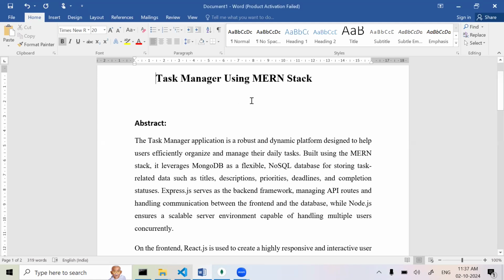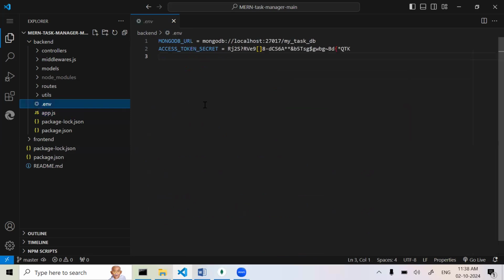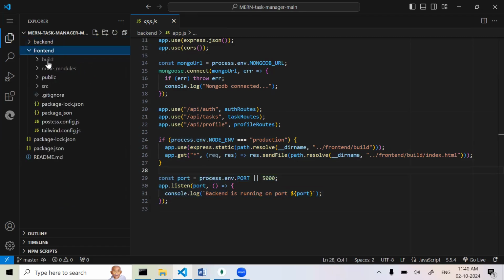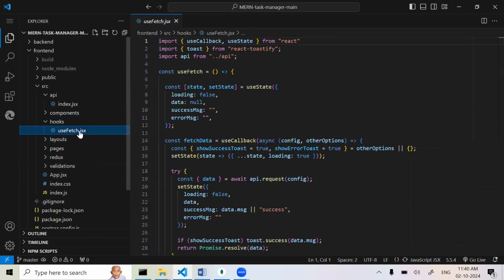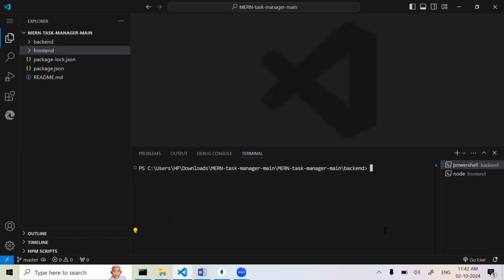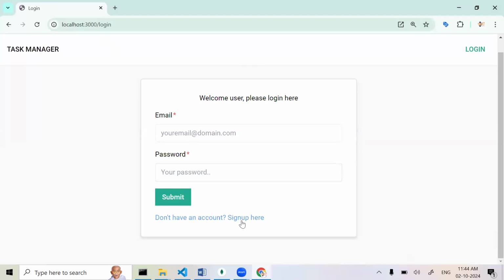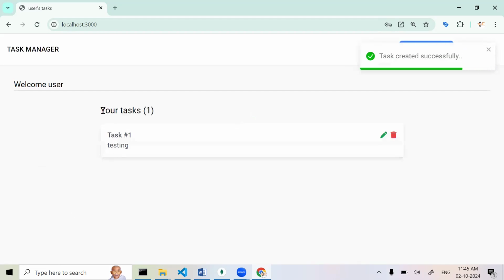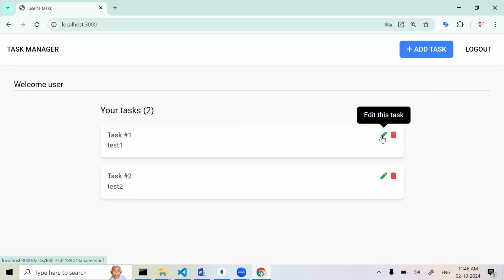Task Manager Web Application Using MERN Stack || Engineering Students || Final Year Project